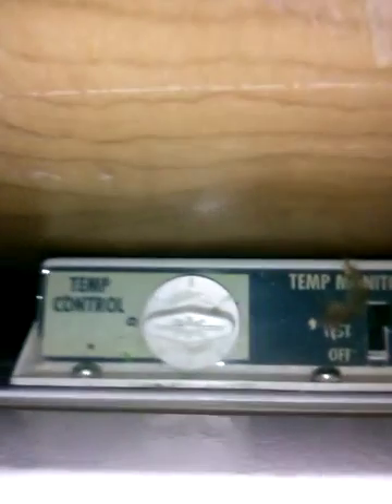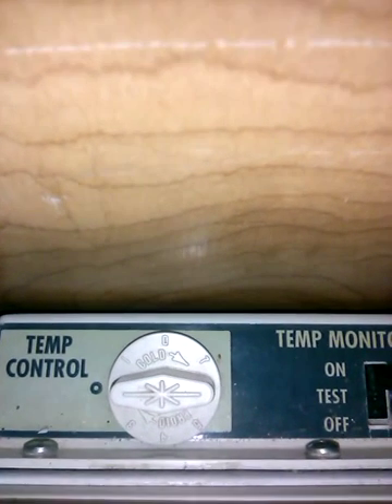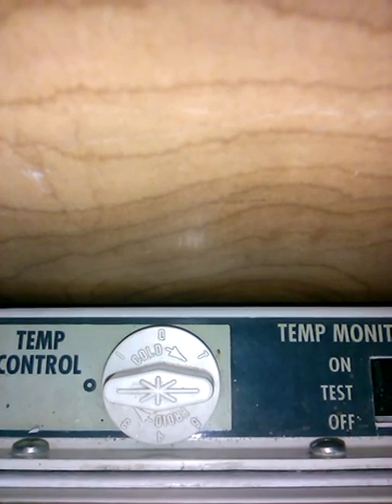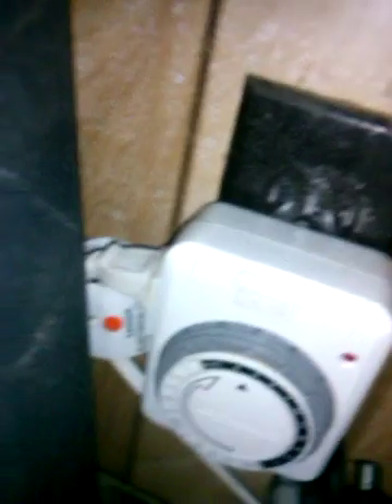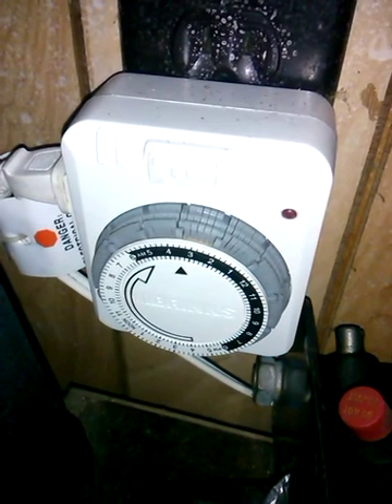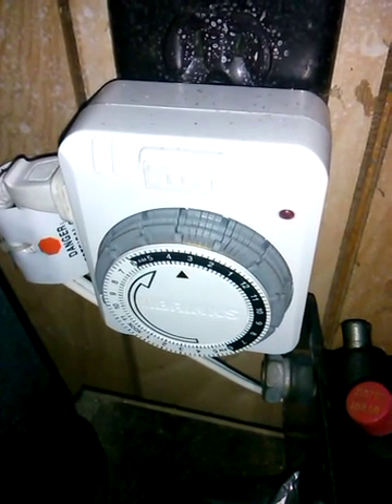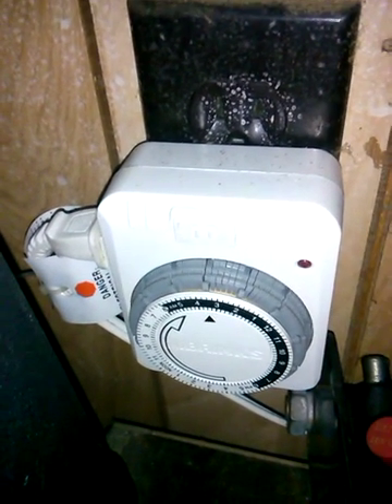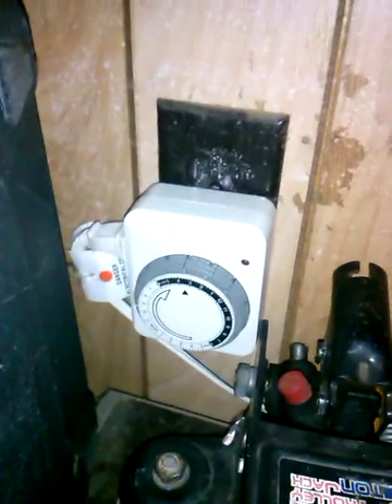engery saver!!!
How to save some money on power!!!